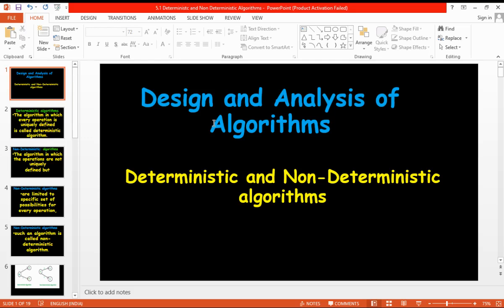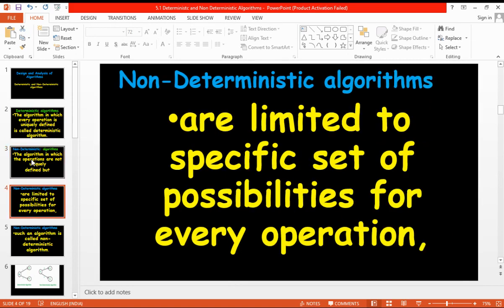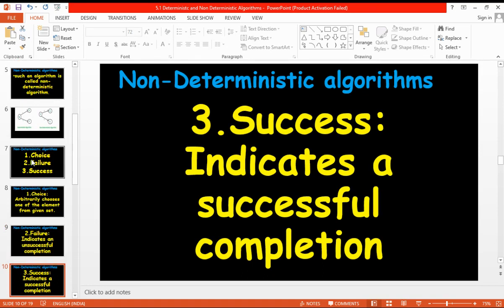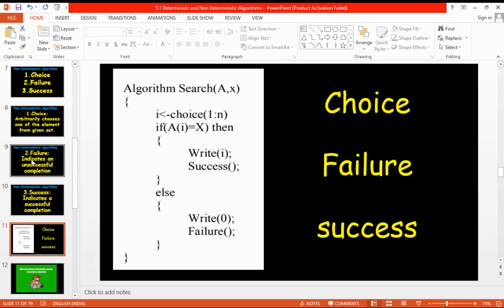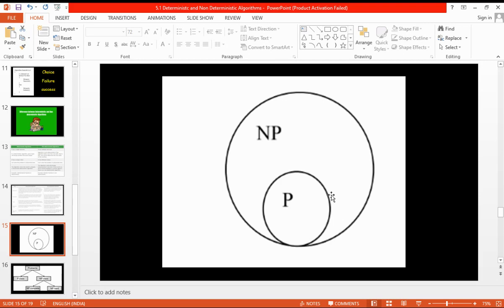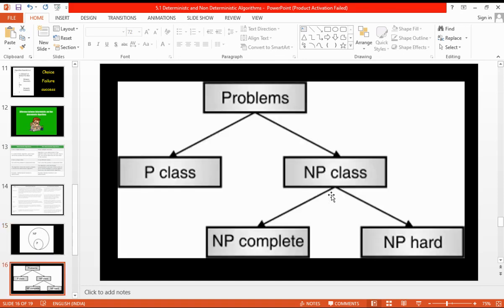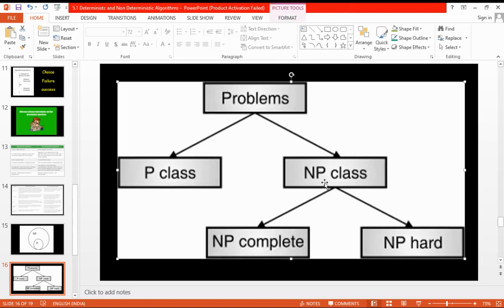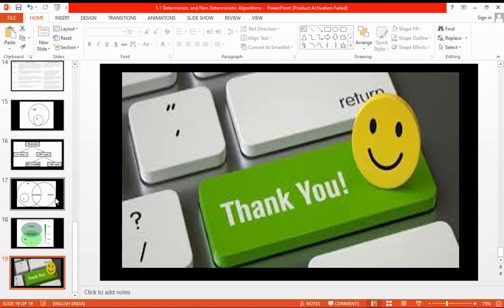Introduction to Deterministic and Non Deterministic Algorithms , NP Hard , NP Complete - DAA -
Deterministic and Non   Deterministic Algorithms Introduction  , NP Hard , NP Complete - DAA - Design and Analysis of Algorithms